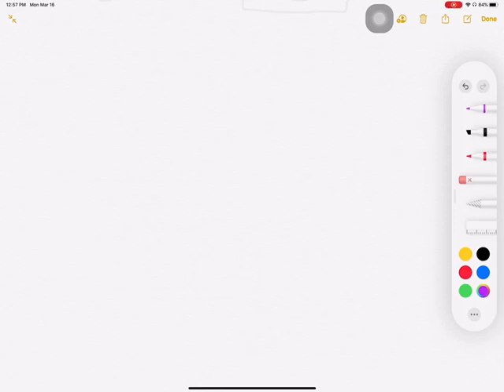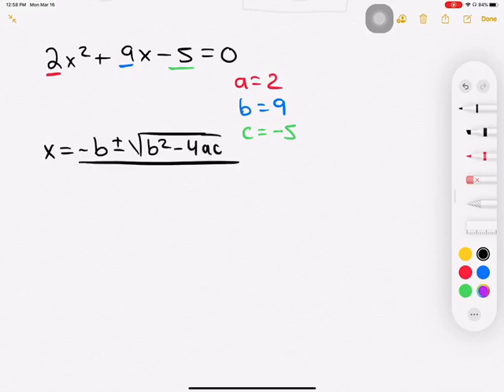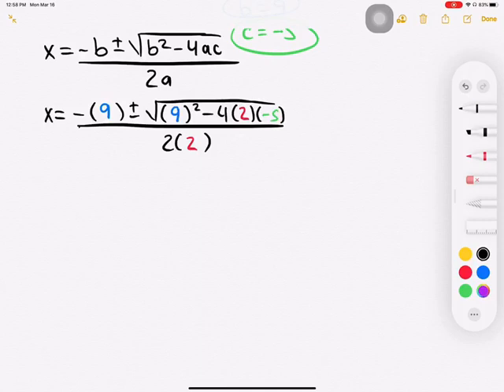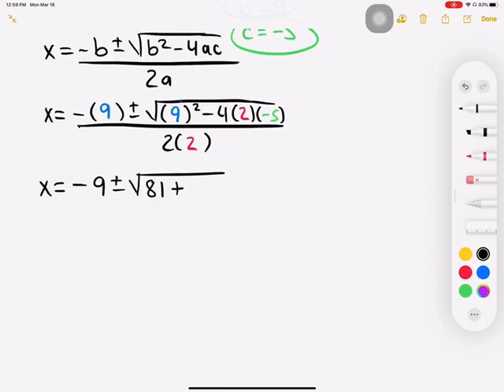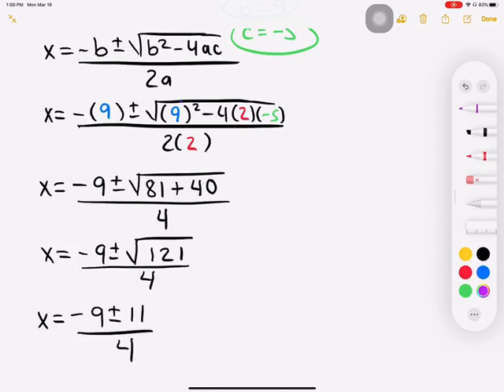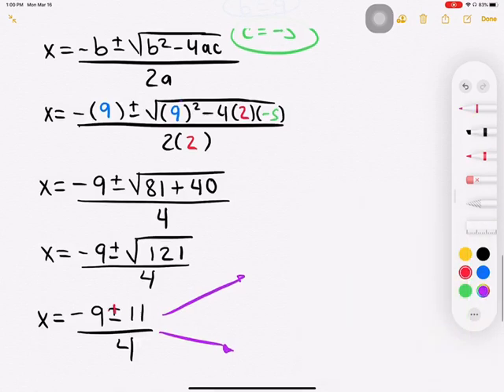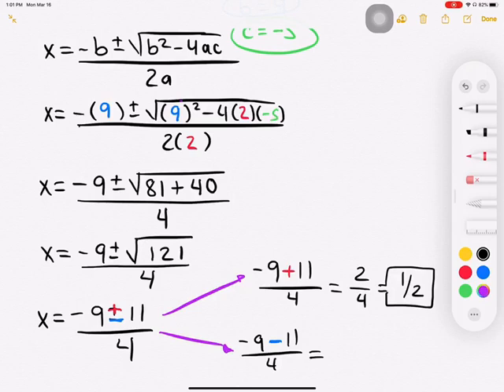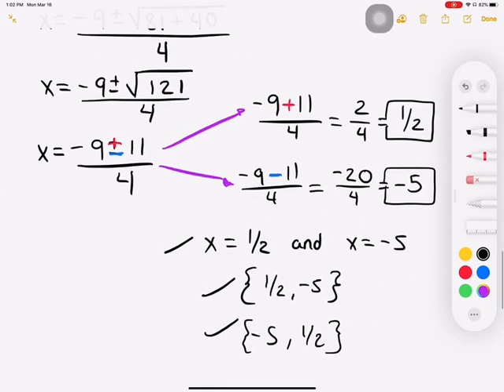Quadratic Formula - Example 3